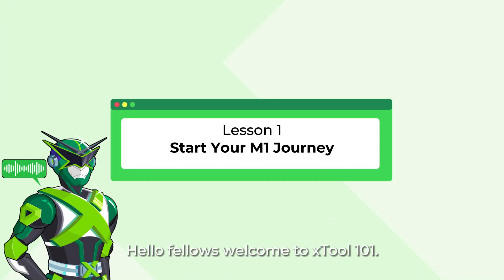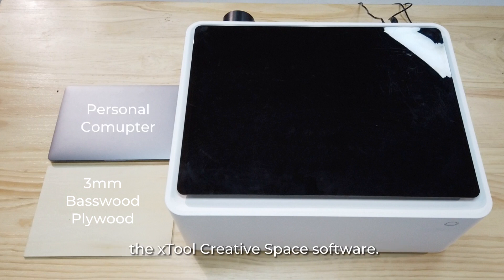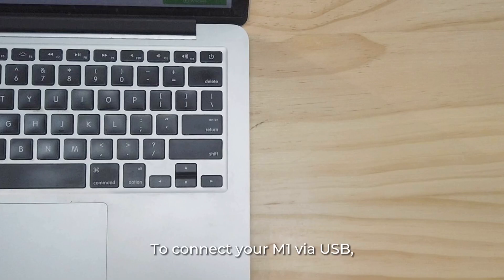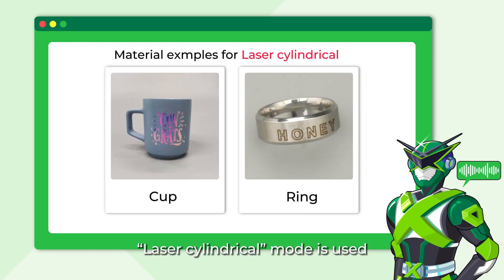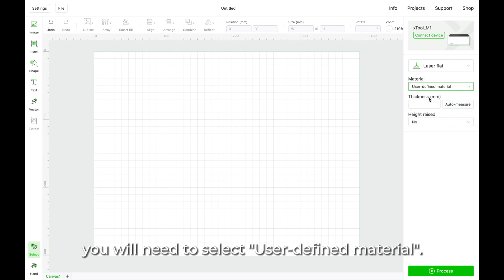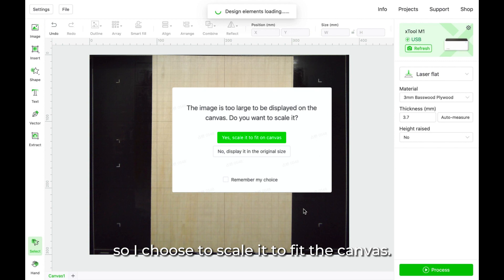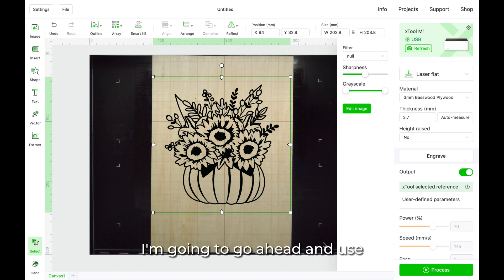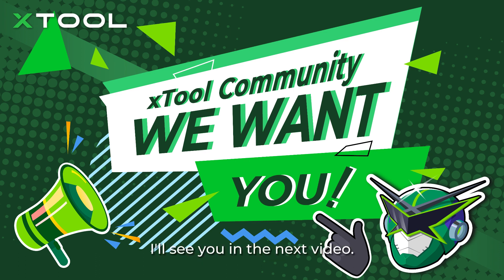xTool Creative Space Beginner Guide for M1: Set Up Your M1| xTool 101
xTool 101! A beginner-friendly software guide for xTool M1 new users. This tutorial series is ideal for anyone who wants to learn how to use xTool Creative Space(XCS) to laser engrave or cut with M1 from scratch.

In each episode, you will learn the basic knowledge about xTool Creative Space software to help you better laser engrave your projects with the xTool M1 laser machine!

Now let's get started with the 1st lesson! You will learn how to connect your M1 machine to XCS and process with recommended settings.

TIMESTAMPS
00:56 - Preparation
01:55 - Connect your M1 to xTool Creative Space(XCS)
03:15 - Select your laser engrave/cut mode
04:28 - Select your material
04:25 - Place your material
05:26 - Import an image
05:54 - Settings
06:58 - Start laser engraving/cutting process

Join xTool Community right away for detailed how-tos & free design files, and get help from laser experts.